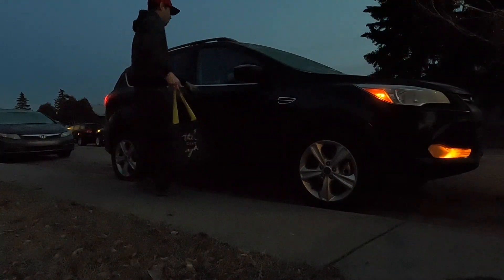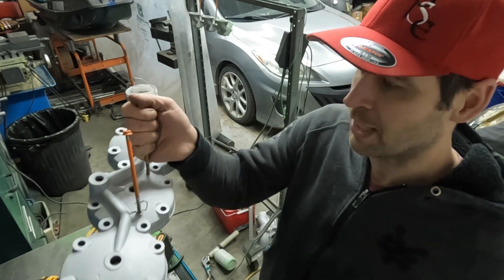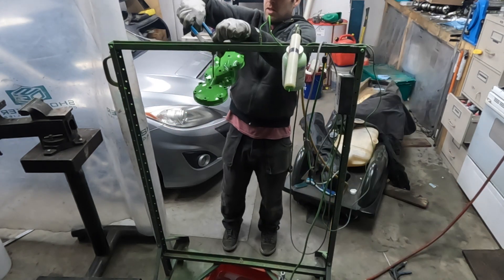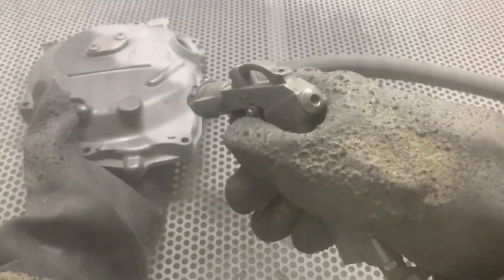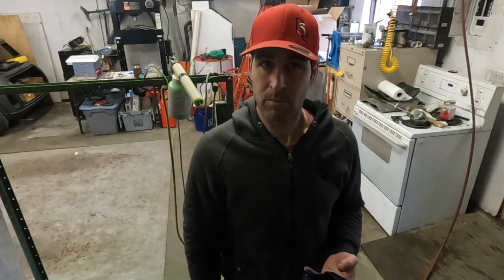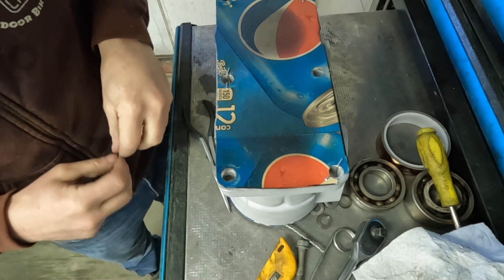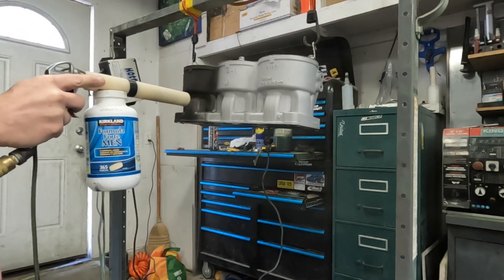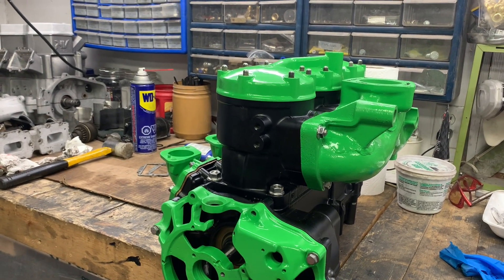Powder Coating MAGIC - Awesome / Unexpected Results !!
Actual description: In this video I used my OLD (2004) Eastwood powder coating gun with some OLD (2019) Powder to coat my Kawasaki 1100 Triple. It went surprisingly well, all things considered.